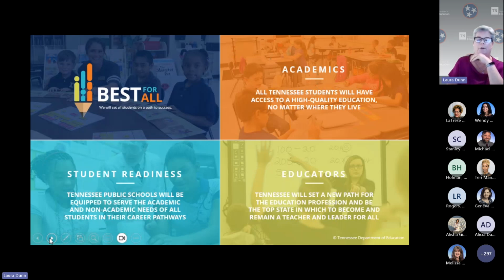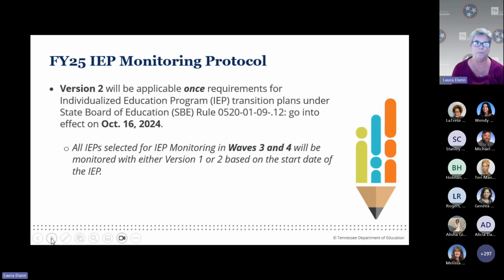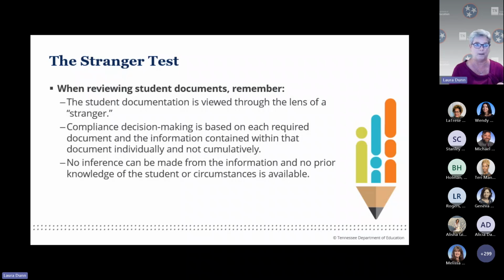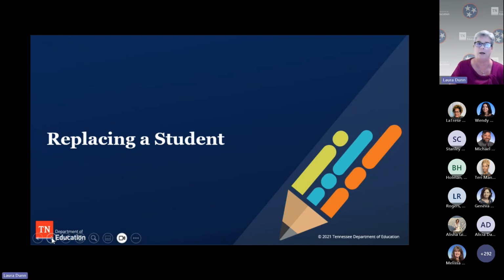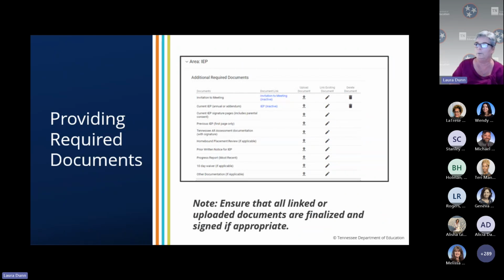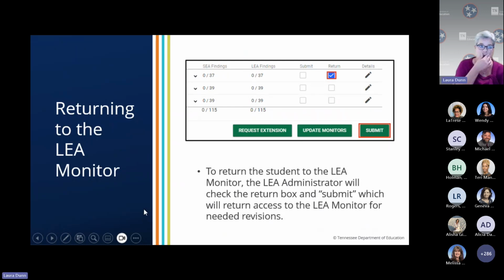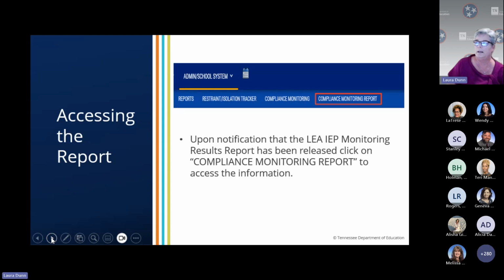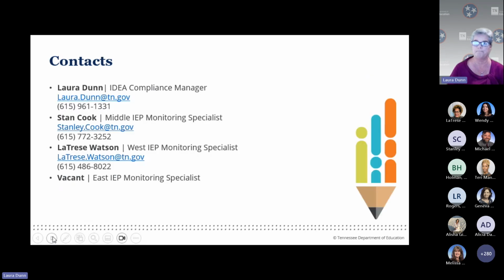FY25 IEP Monitoring: Punching Your Ticket for Compliant IEP Monitoring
This webinar is an overview of IEP Monitoring. The presentation reviews the IEP monitoring process, IEP monitoring protocol, the roles and responsibilities of LEA administrators, submitting the Cohort, and corrective actions in the process.